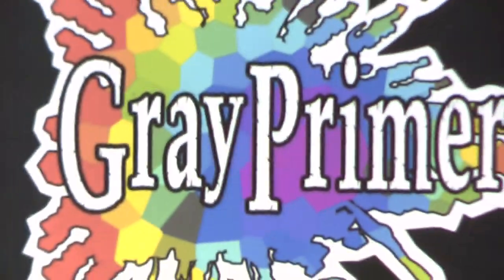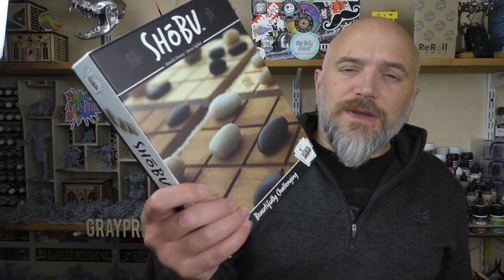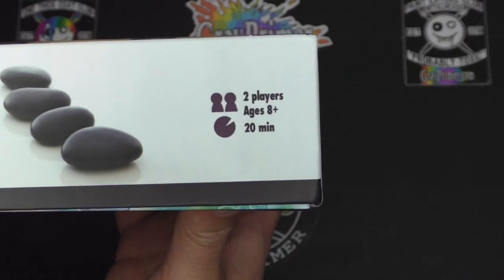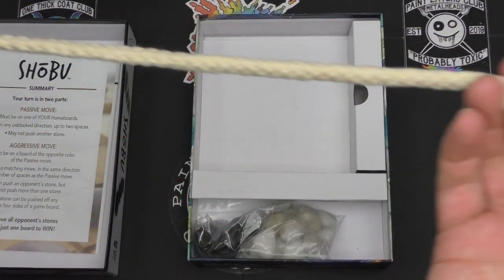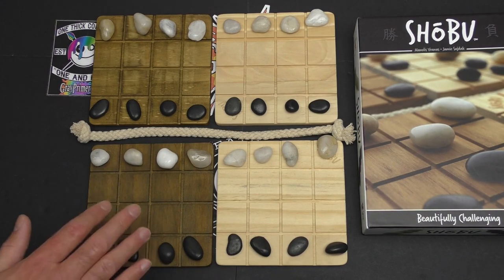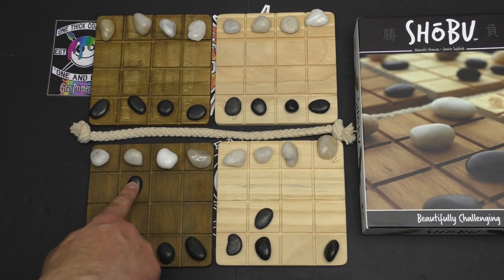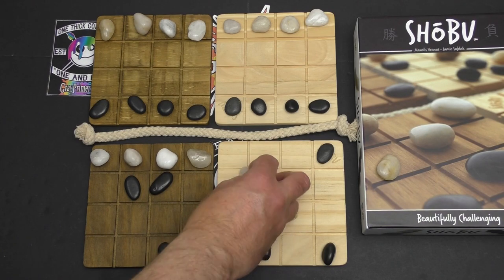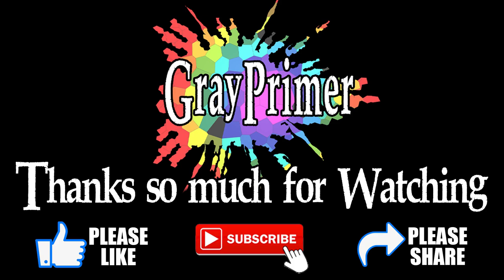SHŌBU Review - An Abstract Strategy Game from Smirk & Laughter Games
SHŌBU Review - An Abstract Strategy Game from Smirk & Laughter

From Smirk & Laughter:

SHOBU is a beautifully crafted abstract strategy game for two players.
SHOBU is made of beautiful, natural elements, wood boards, a cotton rope divider and tumbled river stones as laying pieces, giving it incredible table appeal.

Instantly familiar, yet wholly unique unto its own, SHOBU feels like a game that has stood the test of time. The rules are amazingly simple and can be learned in moments, yet halfway through your first game, you realize the game has a depth and spatial challenge similar to 3-D chess. Simply brilliant.

Game Design: Manolis Vranas, Jamie Sajdak
Photography: Carolyn Taylor

GAME COMPONENTS:
(4) 5 1/2” etched wood game boards
(16) Black polished river stones
(16) White polished river stones
(1) cotton dividing rope